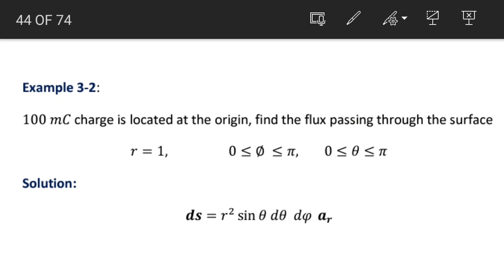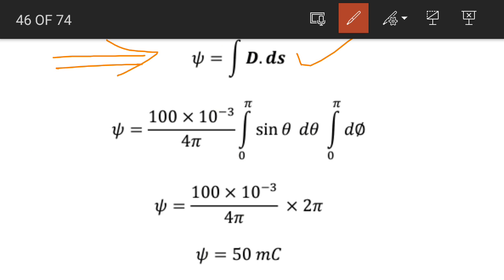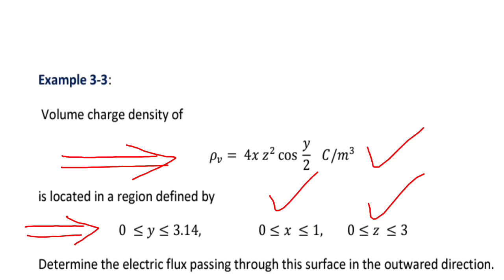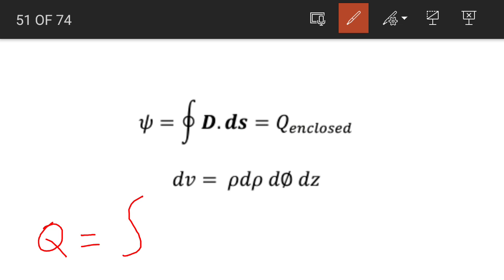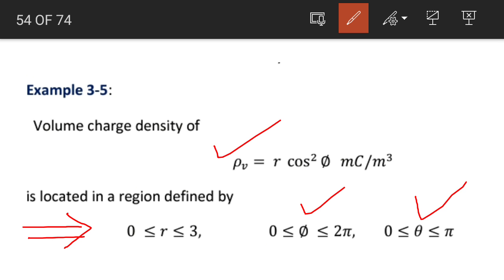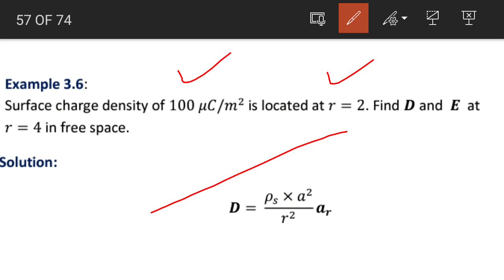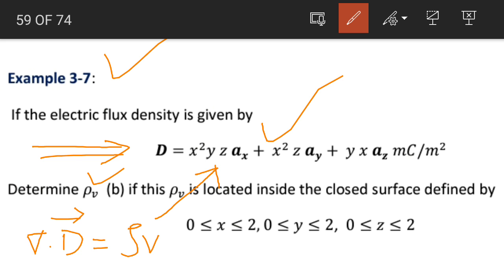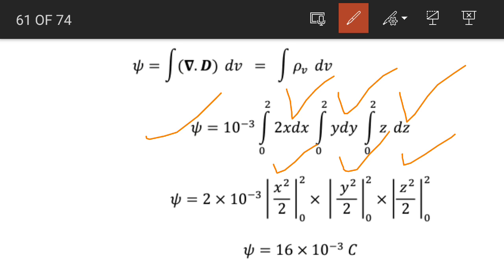Lecture 13: Chapter 3 Problems